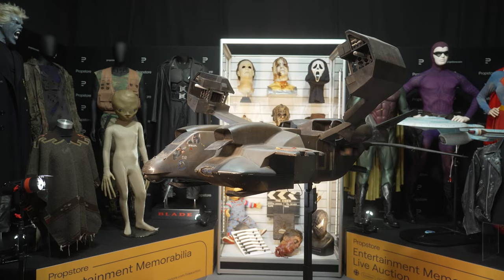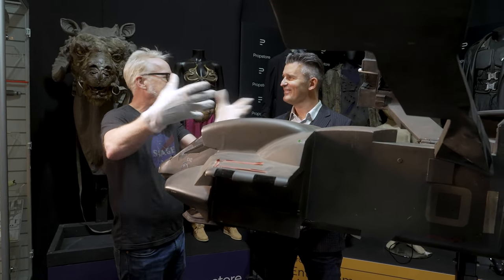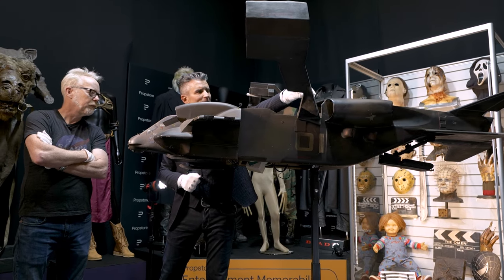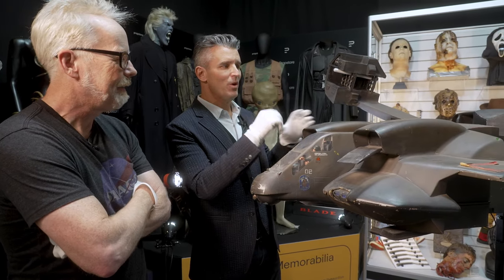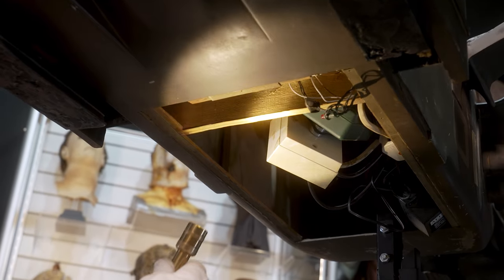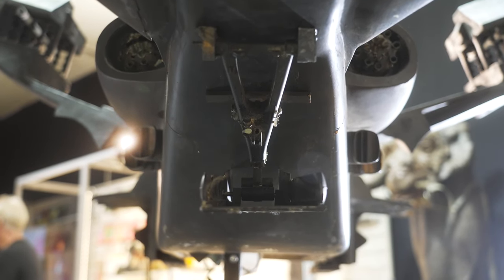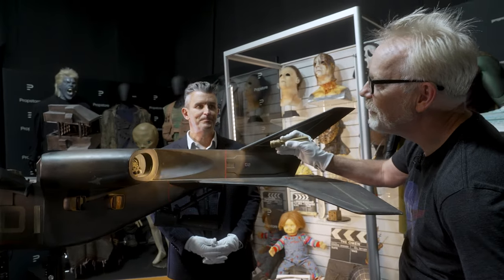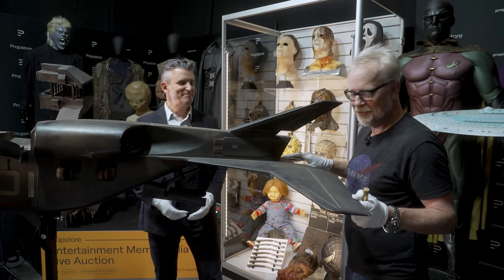The Aliens Colonial Marines Dropship Filming Model!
This filming model of the UD-4 "Cheyenne" Dropship from James Cameron's Aliens may technically be a miniature, but it's a massive ship model with some wonderful details. Adam and Propstore's Stephen Lane walk around the model and check out the cockpit, surface textures, and techniques the modelmakers used to give this vehicle its distinct shape.